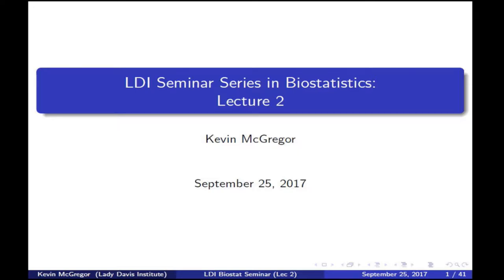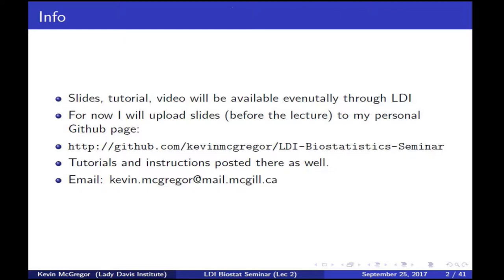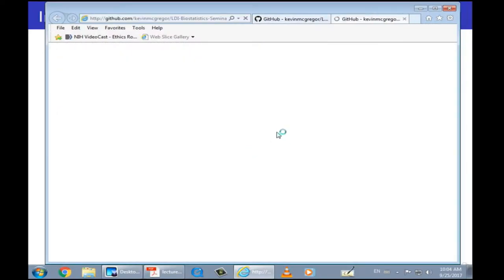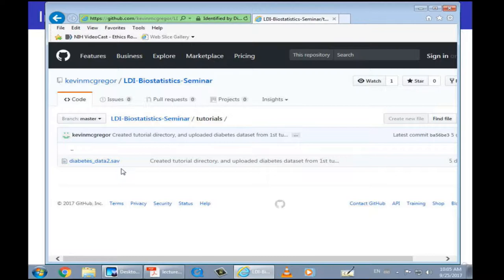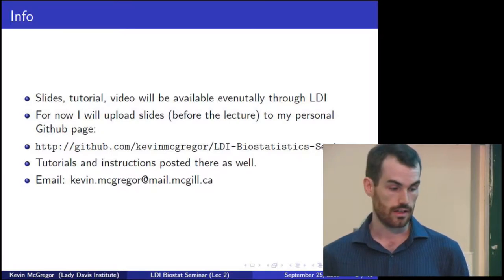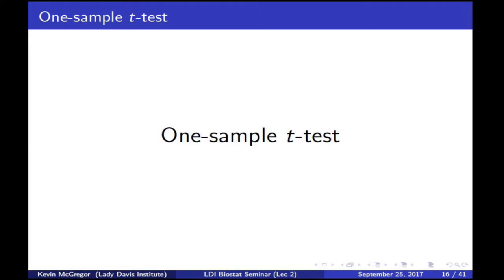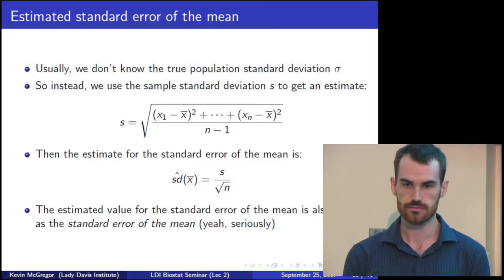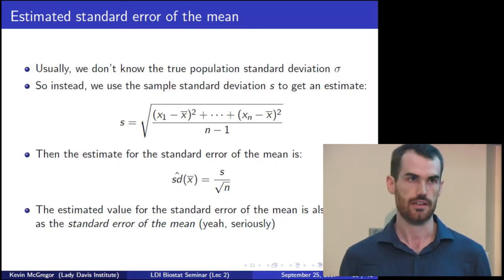Lady Davis Institute BioStatistics Seminars : Lecture #2